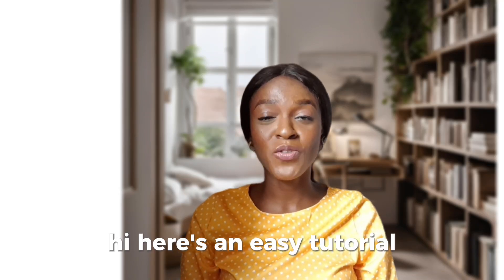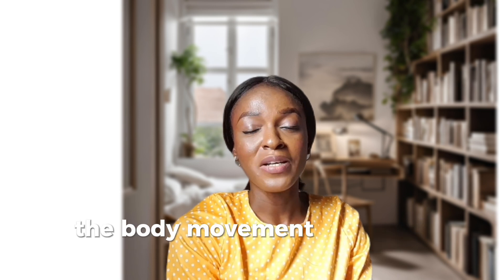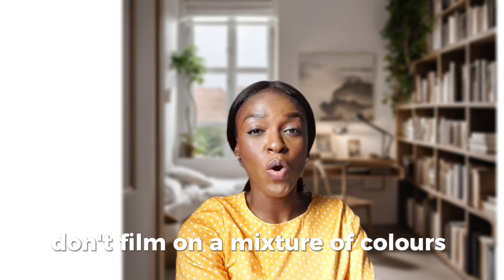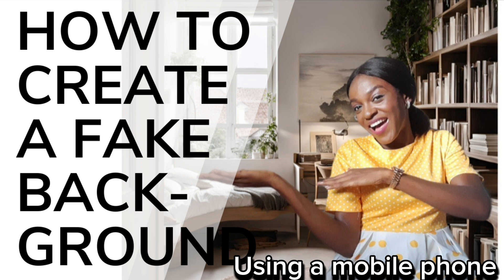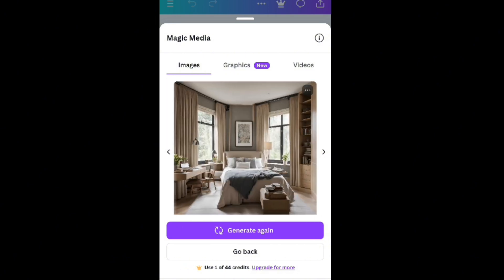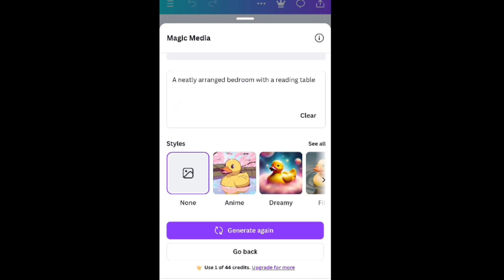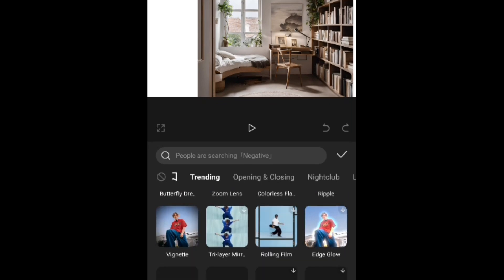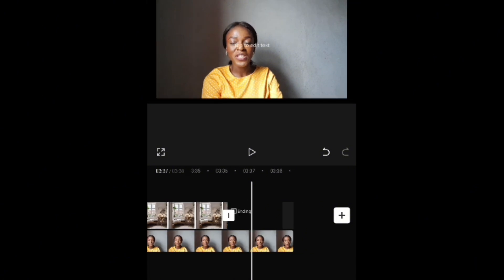How to create a realistic fake background for youtube videos [ NOT CAPCUT PRO FEATURES]